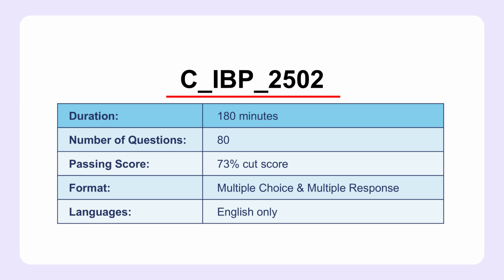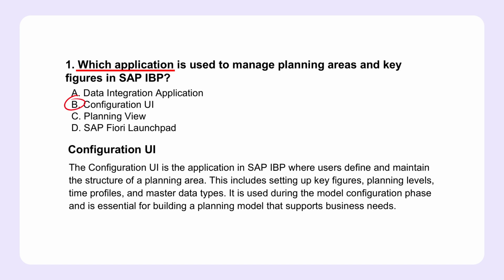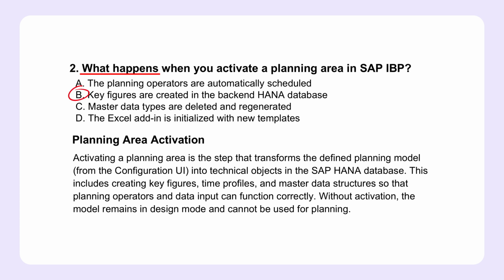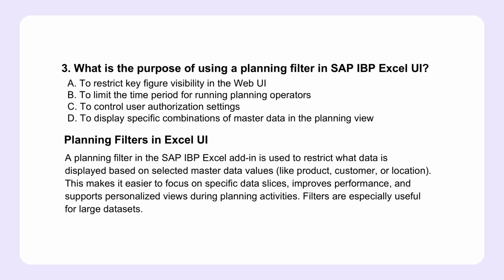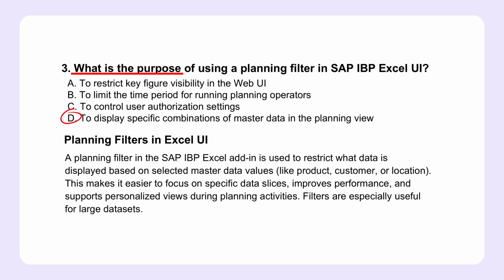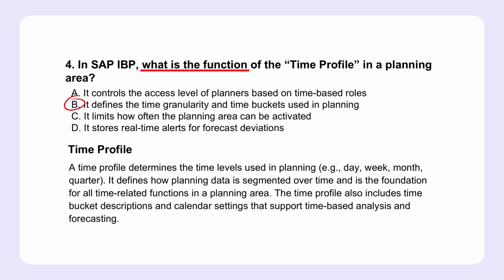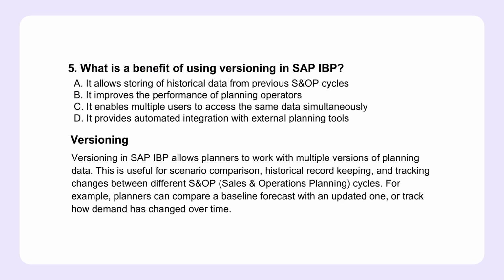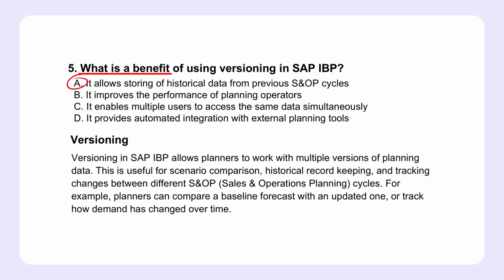C_IBP_2502 Practice Questions | SAP IBP for Supply Chain Certification Exam Prep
Prepare effectively for the C_IBP_2502 – SAP Certified Associate: SAP IBP for Supply Chain exam with this set of carefully crafted practice questions. Whether you're just starting your SAP IBP journey or reviewing key concepts, this video will help you:
Understand the exam structure and topics
Practice with realistic sample questions
Gain confidence before test day
Identify areas that need improvement

✅ Covers key topics like:
Demand Planning
Supply Planning
Configuration & Data Integration
Analytics & Monitoring

📌 Perfect for SAP beginners and professionals aiming to validate their SAP Integrated Business Planning (IBP) knowledge.